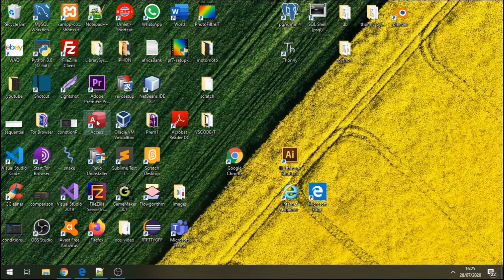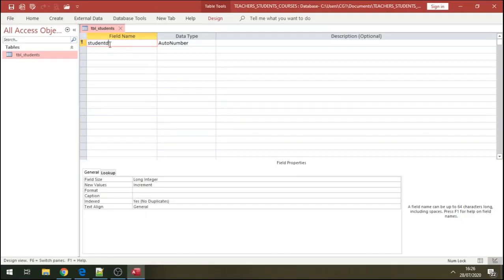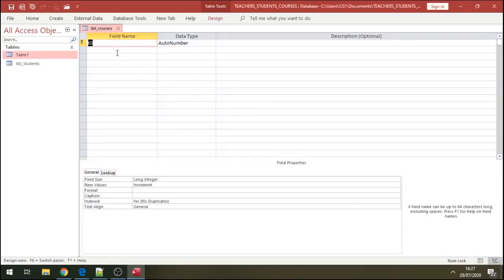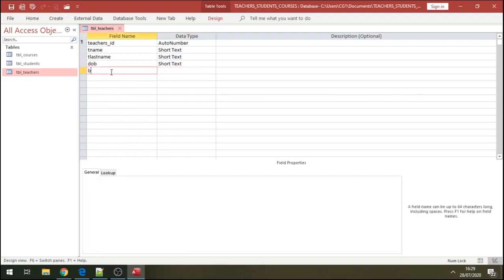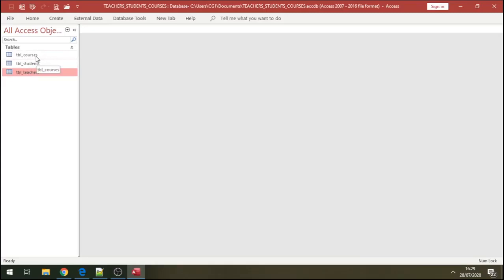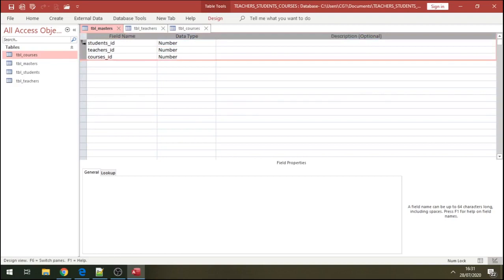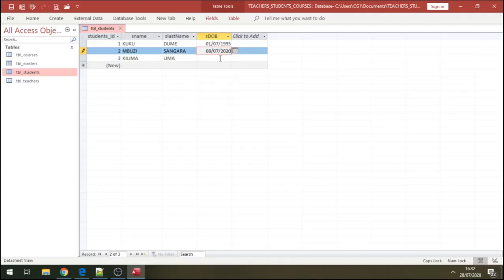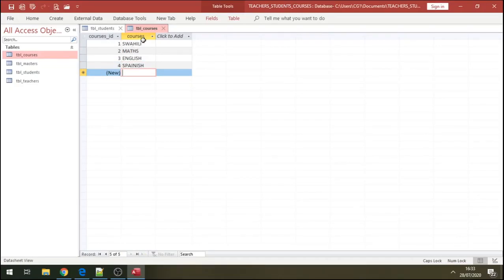LEARN ACCESS DATABASE NORMALIZATION CREATE TABLES & FORMS ALL ACTION IN ONE VIDEO TUTORIAL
On this youtube channel, you see All About Nature and Dashcam Videos. Animal Planet, Music, Funny Videos, Music all over the World, Football and Film Or Movie Contents.